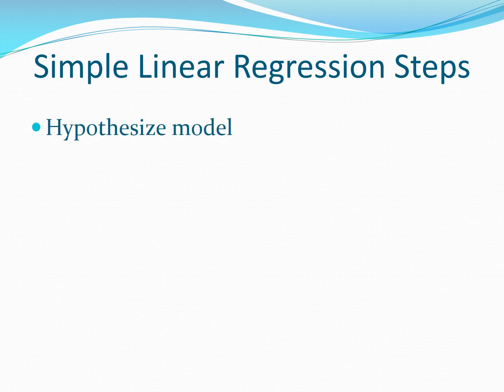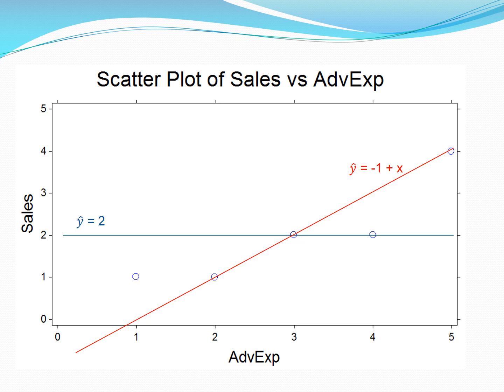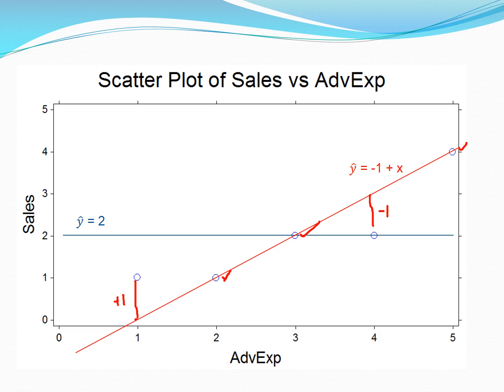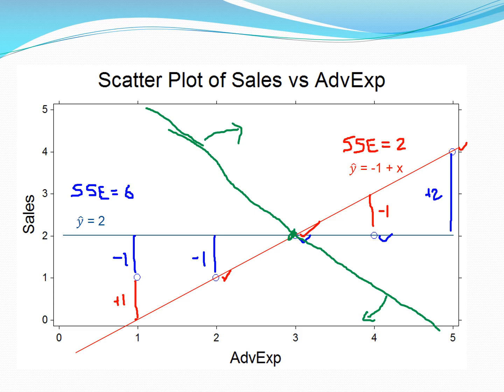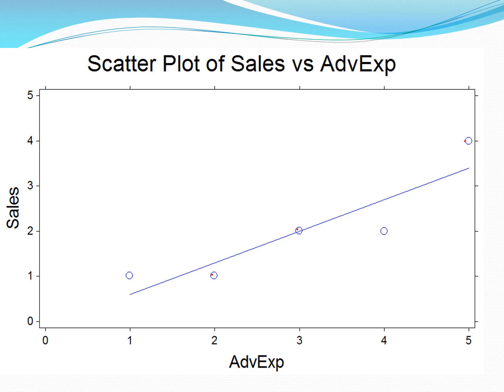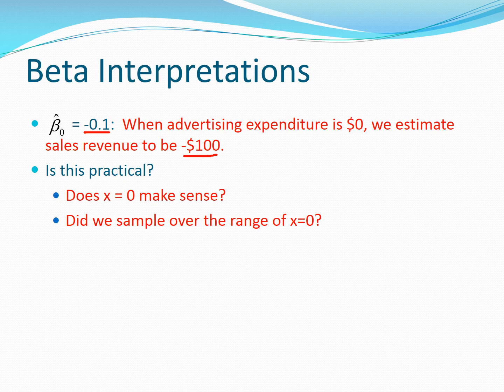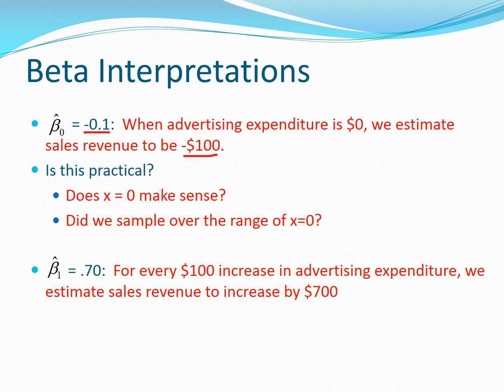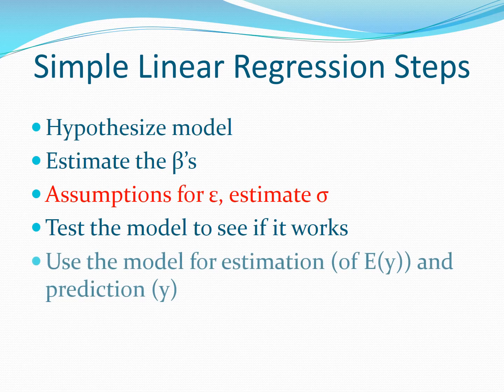Estimate the Betas